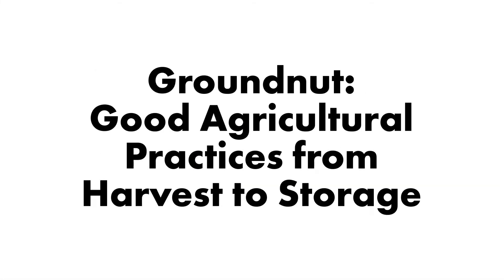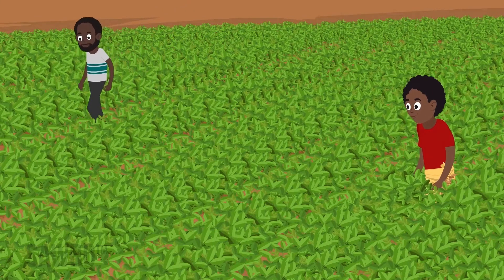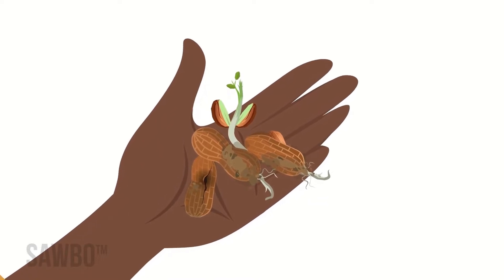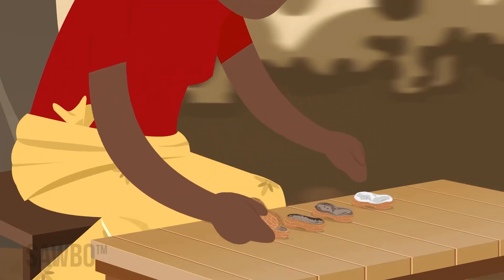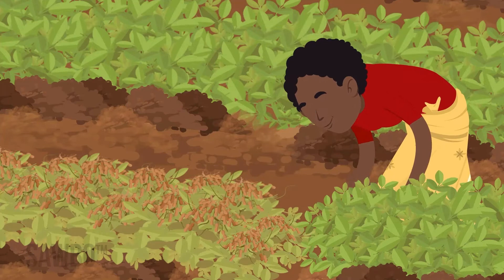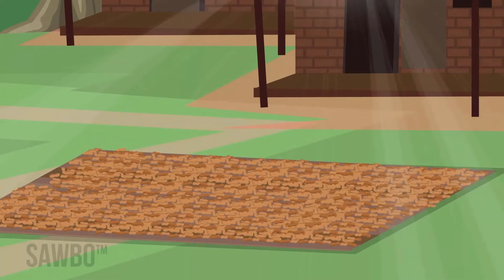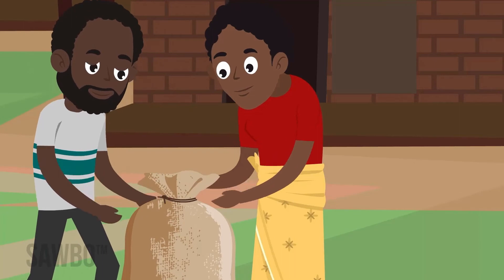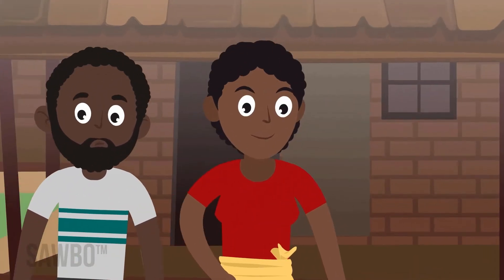Groundnut: Good Agricultural Practices from Harvest to Storage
Groundnut: Good Agricultural Practices from Harvest to Storage in English (accent from Zambia)

This animation outlines important steps to take at the end of the growing season that can make the most of your groundnut crop. Remember to test for maturity, dry and sort the pods, then store the groundnuts in dry sacks off the ground. These actions will help to make the groundnut crop a success.